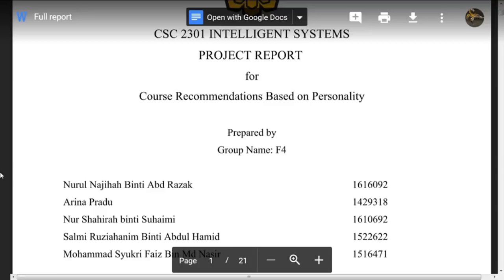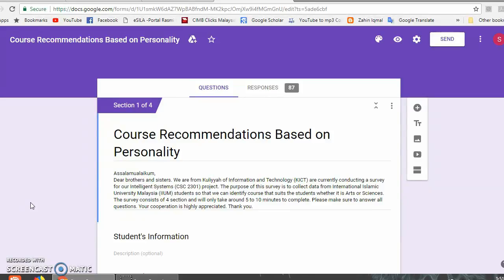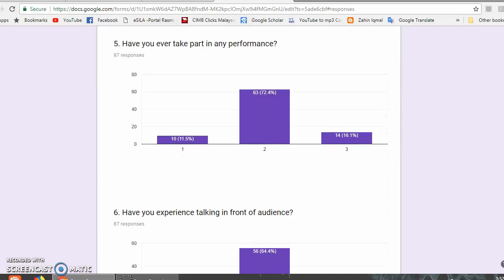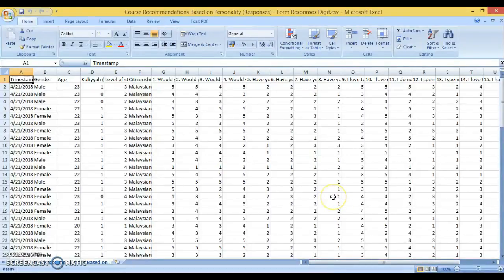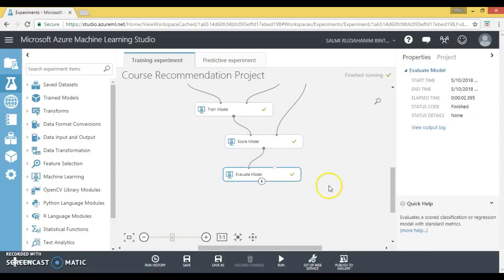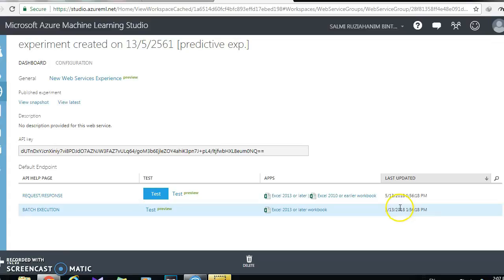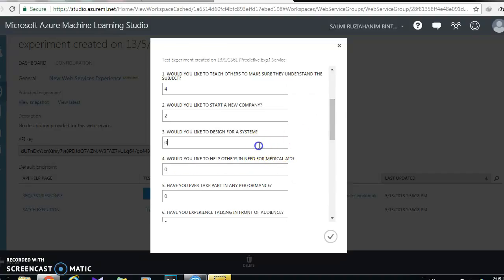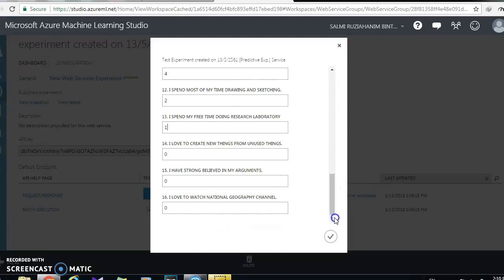Course Recomendation Based on Personality using AzureML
group project for Intelligence System class sec. 2